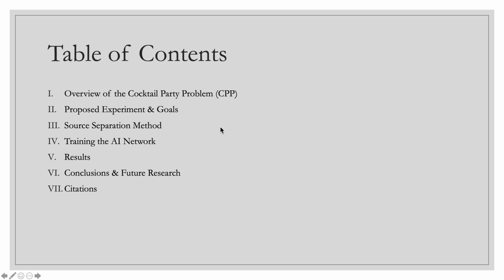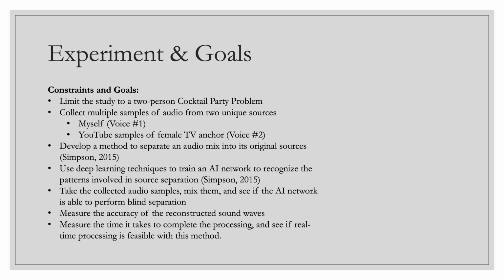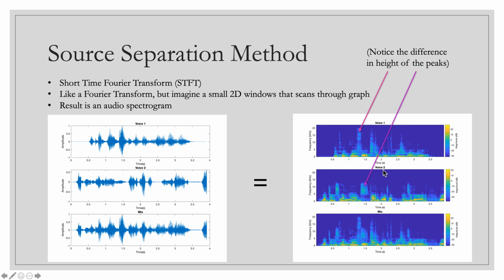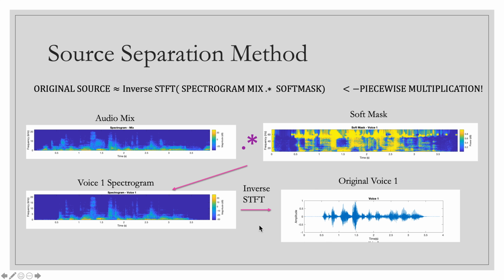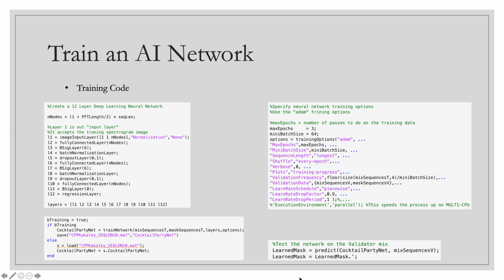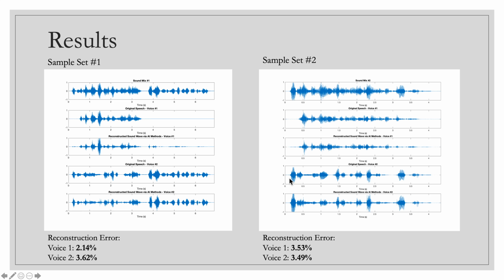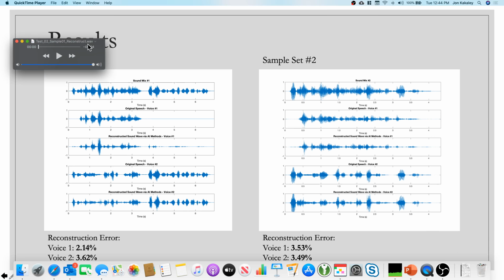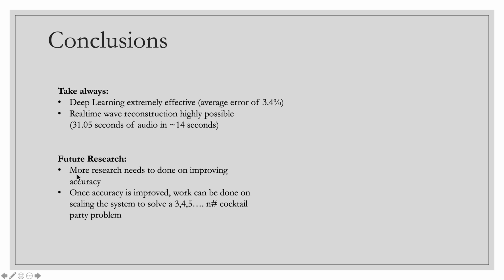Solving the Cocktail Party Problem with Deep Learning (In-depth version)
Jon Kakaley